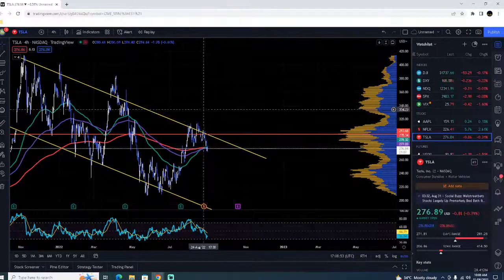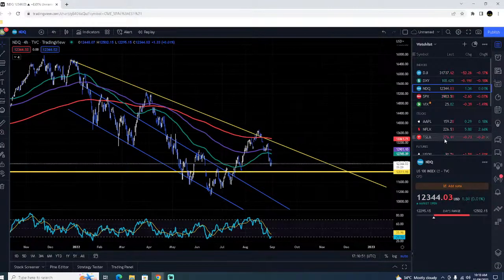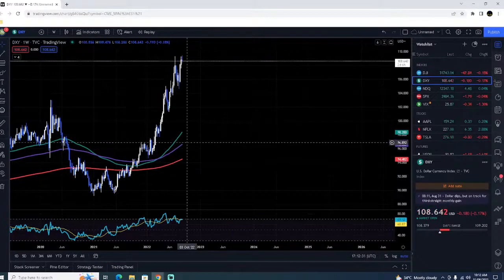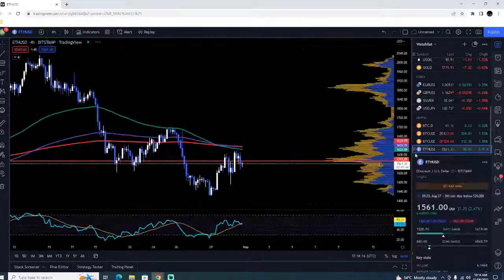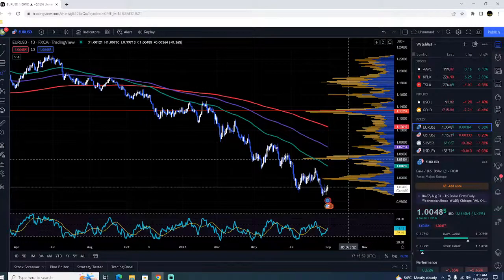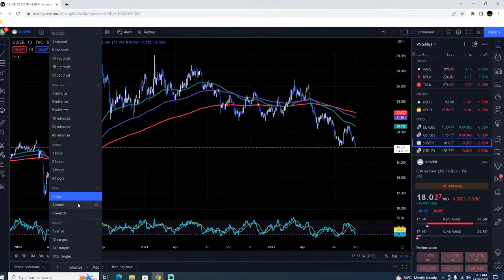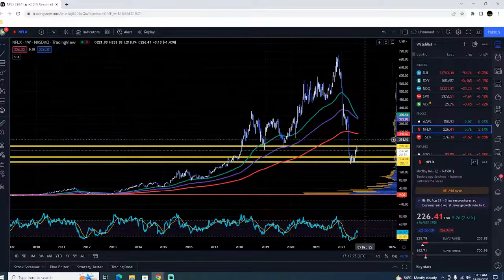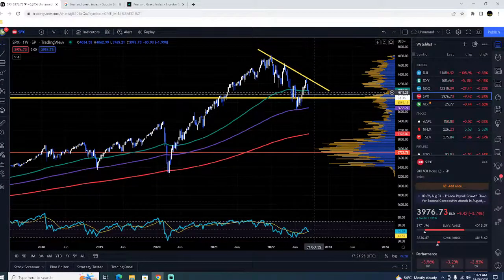LIVE NASDAQ 100 ANALYSIS | LIVE TESLA STOCK ANALYSIS